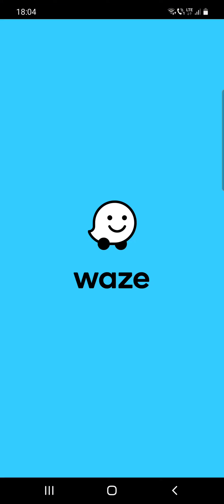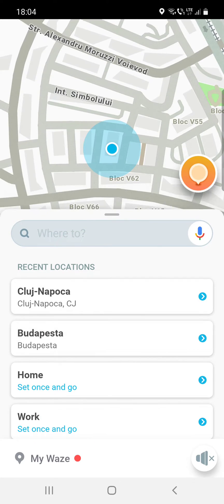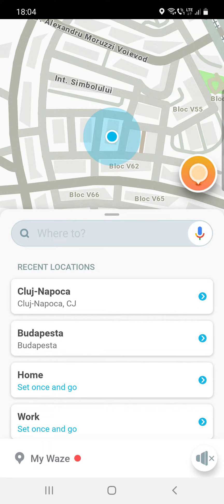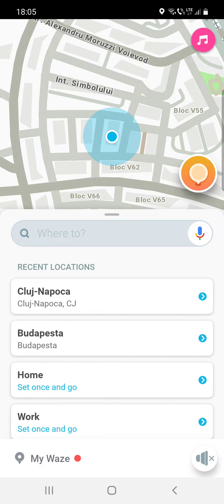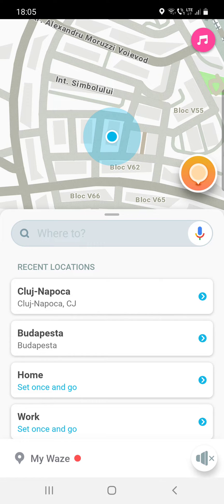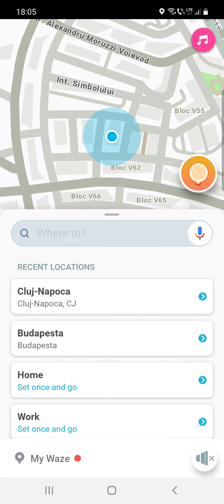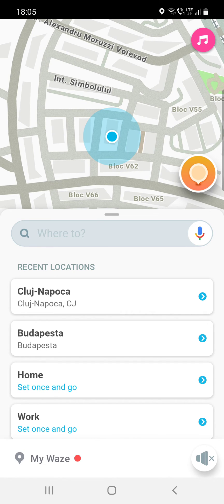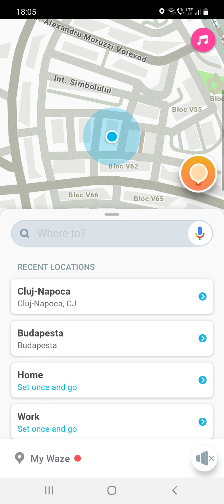How to use Google Assistant on Waze? - Waze Tips